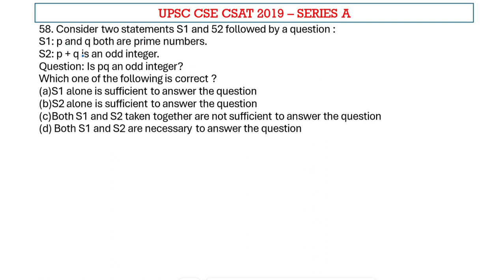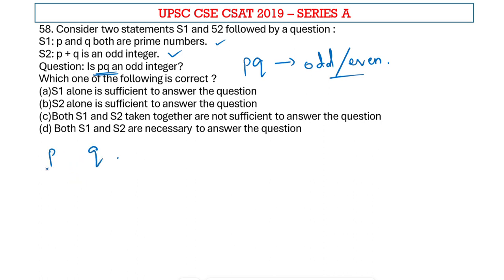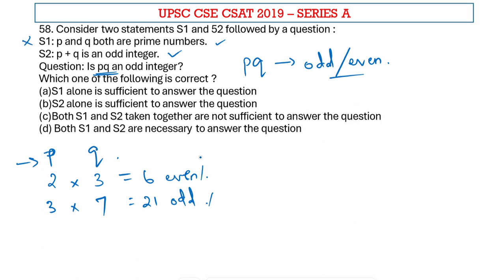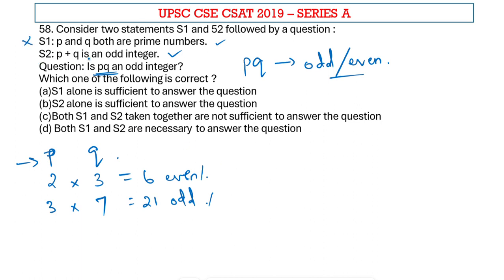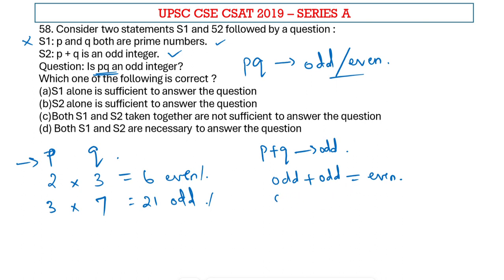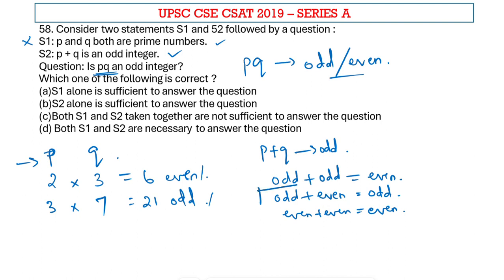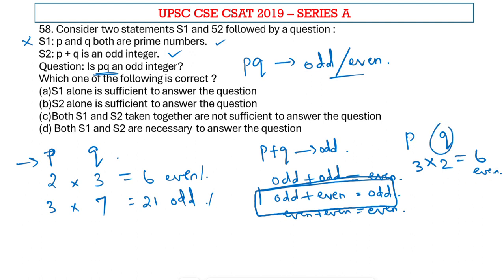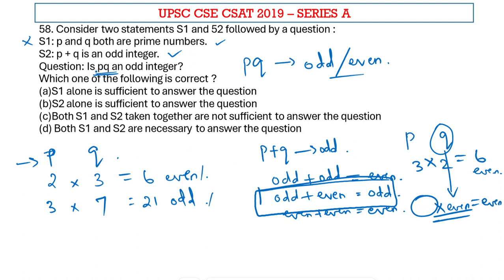UPSC CSE Prelims - CSAT 2019 58. Consider two ...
This question is from Series A Question paper of CSAT in UPSC Prelims 2019.

58. Consider two statements S1 and 52 followed by a question :
S1: p and q both are prime numbers.
S2: p + q is an odd integer.
Question: Is pq an odd integer?
Which one of the following is correct ?
(a)S1 alone is sufficient to answer the question
(b)S2 alone is sufficient to answer the question
(c)Both S1 and S2 taken together are not sufficient to answer the question
(d) Both S1 and S2 are necessary to answer the question

Have a nice day. I hope this channel can be of at least a little help in framing your future. Thank you!